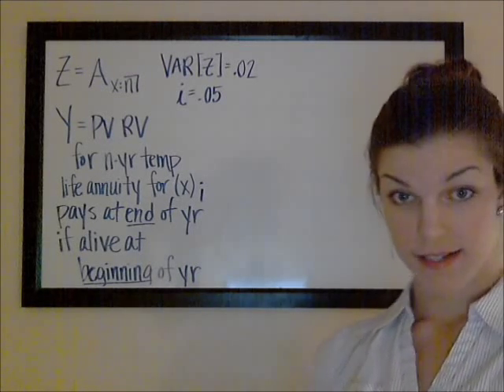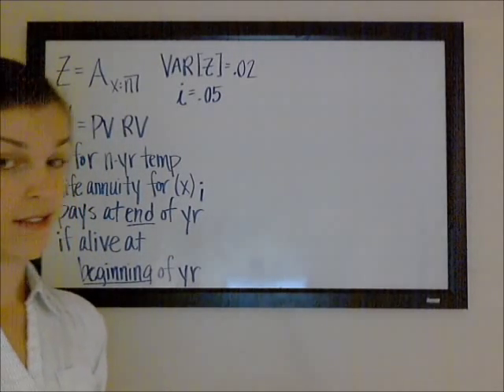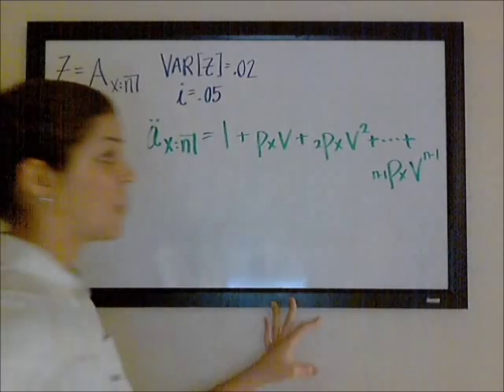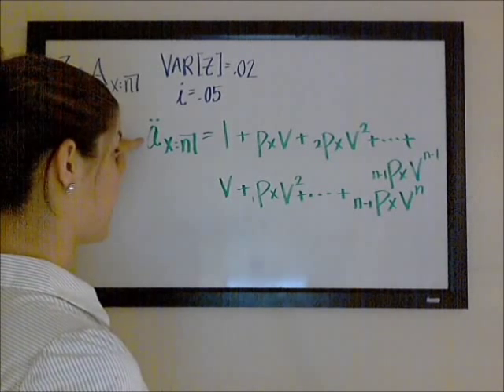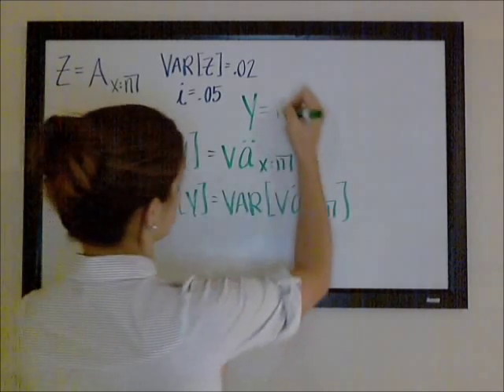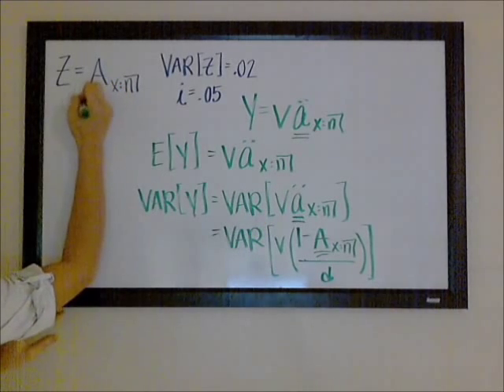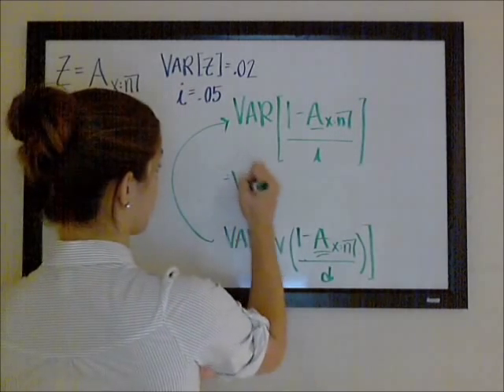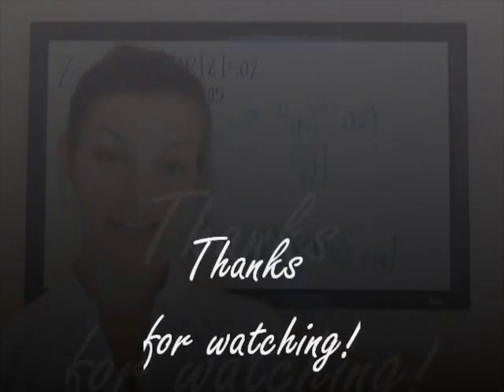Variance of Annuities - Part 2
Another previous exam problem on variance of annuities.